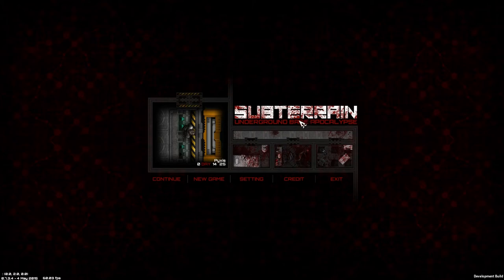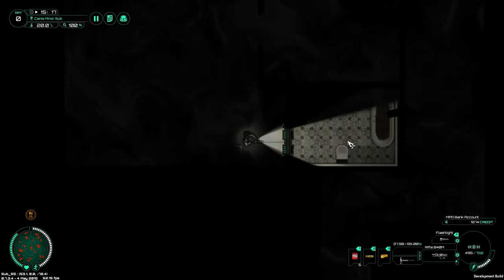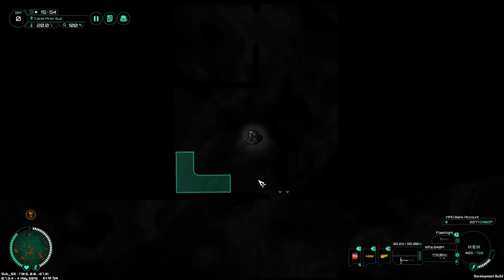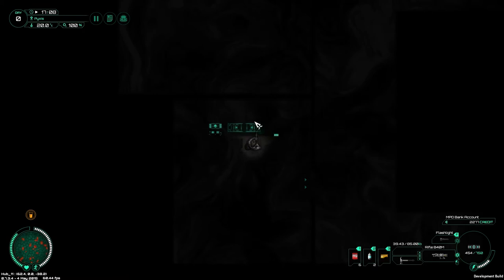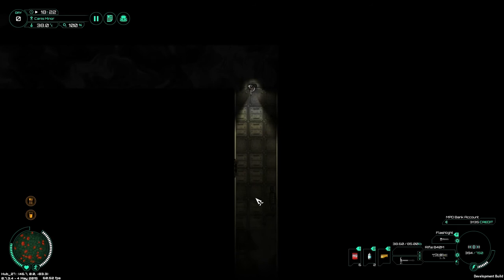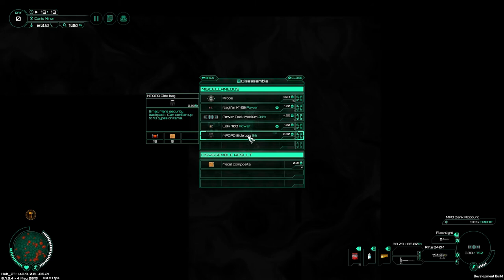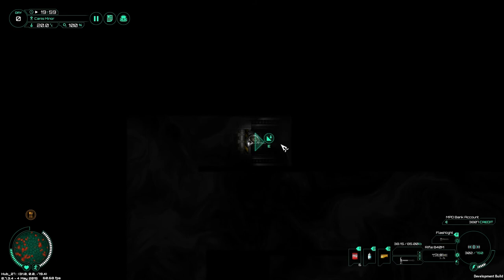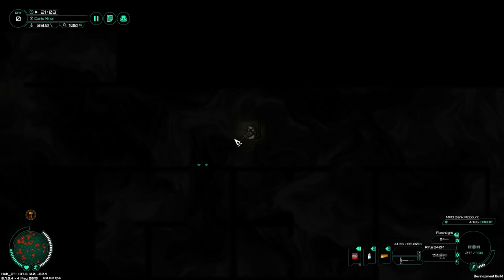Subterrain | Ep 6 | Research | Let's Play!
Let's Play Subterrain!  Subterrain is a top down survival horror game set on a zombified Mars colony.

In Subterrain you fill the shoes of Dr. West, the apparent lone survivor of the underground city of Mars. Do what you must to fight, survive, escape, or otherwise amongst limited resources and relentless enemies. Your worst enemy will be your own carelessness...

The game focuses on the following game play mechanics.
SURVIVAL

It's you against an army of infected Martian colonists... better take a piss! And don't forget to eat something or you won't last long! The infected are not the only dangers the lurk beneath the surface of the red planet. Sickness, bleeding, bone fractures, exhaustion, hypothermia, and starvation are stalking your every move. Ultimately your own carelessness will be your worst enemy. Use your wits and resources to survive long enough and you might just unlock the mysteries of Subterrain.
COMBAT

Chop, bash, slash, and blast the infected with melee weapons, bombs, and energy guns. Of course, you can always beat them to a pulp with your bare hands if you don't want to get your weapons dirty. It's you against the world, so be sure to use tactics and fight smart!
CRAFT

The Mars base is equipped with advanced 3D-printing technology to help you craft weapons, parts, gears, and suits. The bio-research lab allows you to analyze the leftovers of dead enemies. Research allows you to create chemical boosts that will give you an edge against the environment and enemies.
EXPLORE

The world of Subterrain is a vast underground facility on mars. Feel free to explore the colony, search, and loot everything (we won't judge). Hidden ventilation ducts provide access to hidden rooms, and an underground train connects the different parts of the city. Careful searching will reveal hidden items, doors, and entrances to secret places. Just don't get lost!

Settings :

It took longer than it really should have but by 2050, humanity has finally colonized Mars. The leader of the effort is an entrepreneur named Jeff Murray. Rather than live on the surface of the Mars, People have made their homes deep underground. The city and all its supporting facilities are buried deep down, safe from the inhospitable climate of the surface.

Dr. West migrated to Mars recently at the personal invitation of Jeff Murray. Dr. West has been working on important research which he had hoped might lead to a cure for the Alzheimer's Disease that has afflicted his wife. From the moment he arrived at the colony, strange and terrible things have been happening...